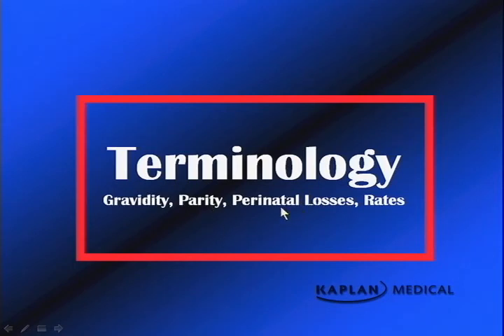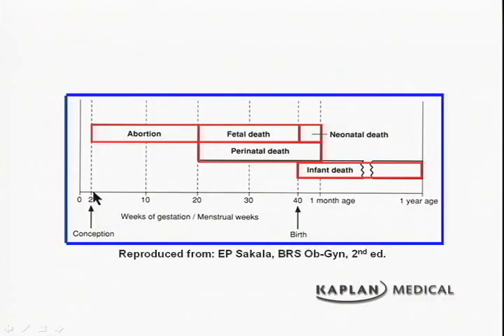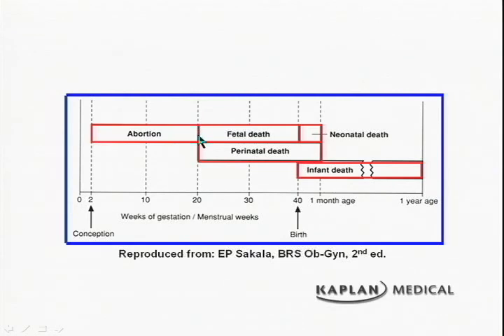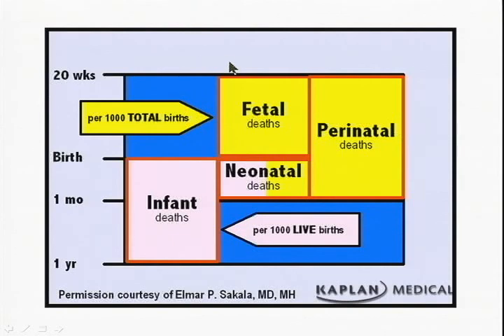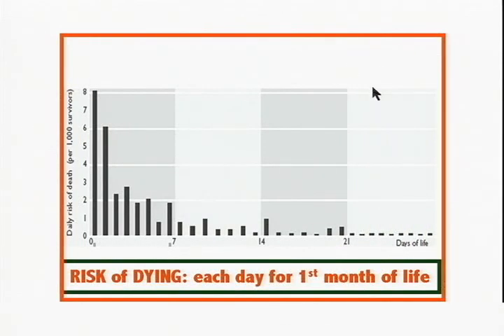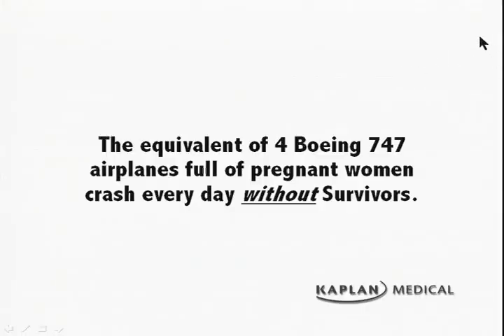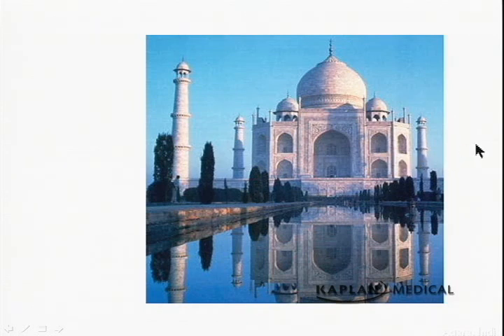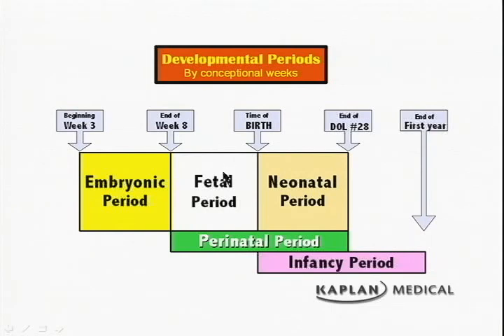OB_Ch01-E-Perinatal Statistics & Terminology.flv